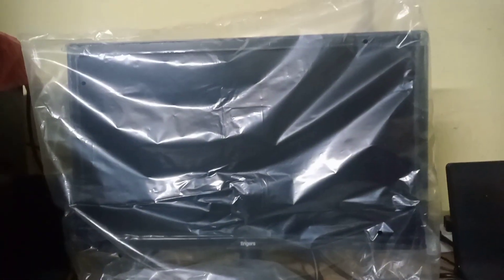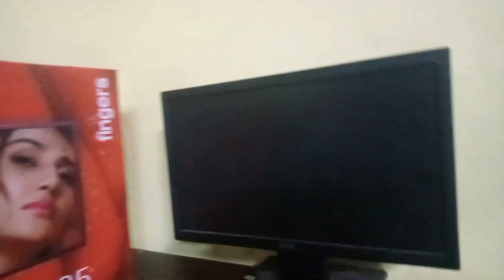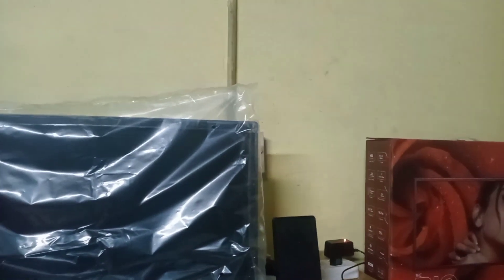GOT A NEW MONITOR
I purchased new monitor cause. My old screen got blinking light on display